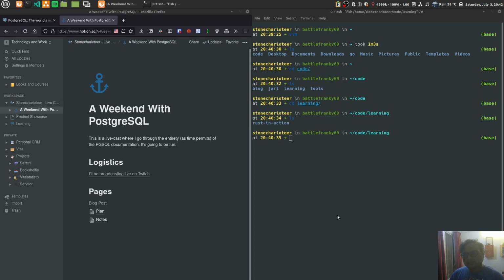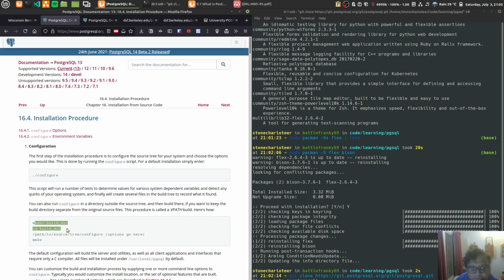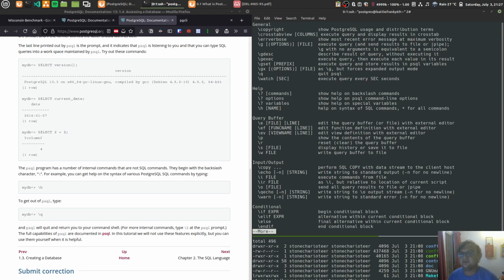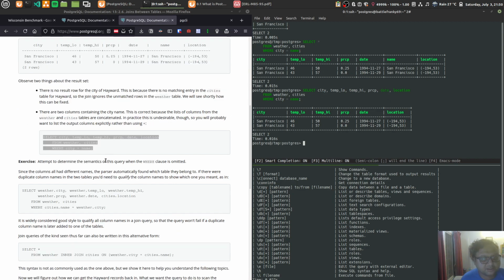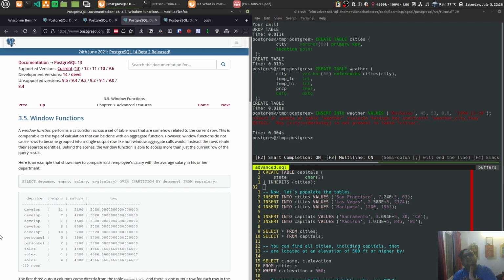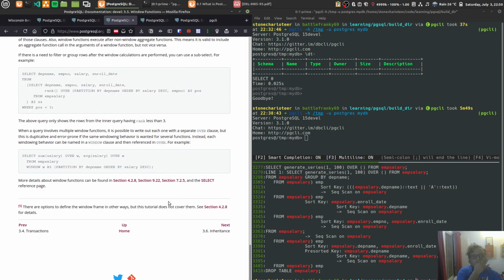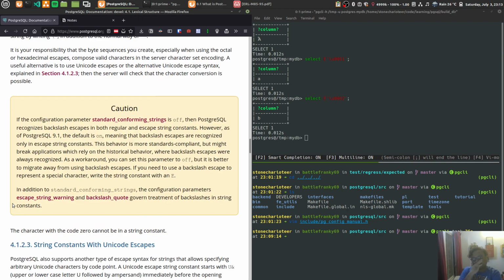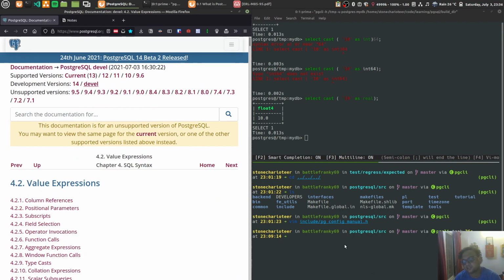A Weekend with PostgreSQL - Day 1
Livestreamed on Twitch at 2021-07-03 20:40